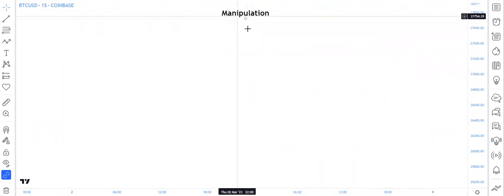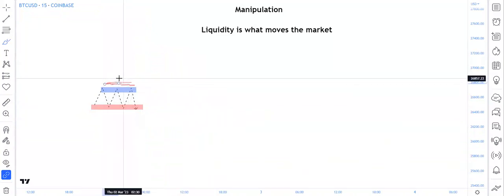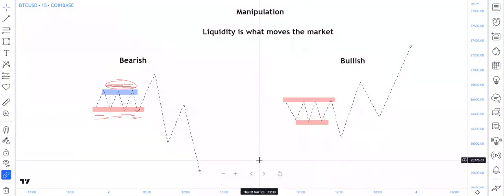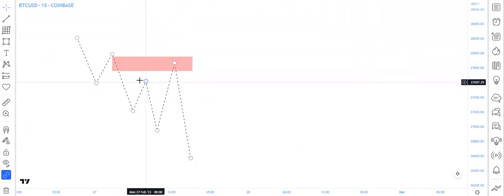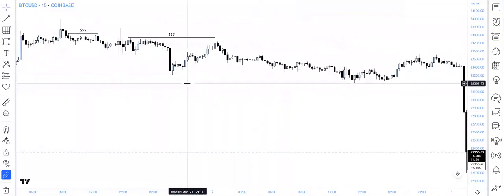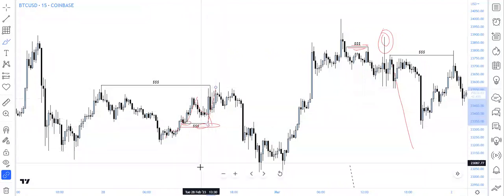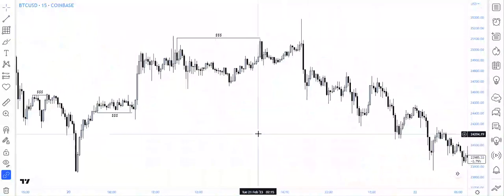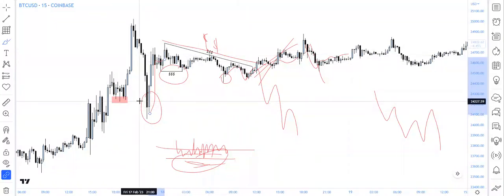How to SPOT MANIPULATIONS in the market [CRYPTO TRADING AND INVESTING]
In this video, we'll show you how to spot manipulation in the crypto market. Market manipulation can take many forms, including spoofing, wash trading, and pump-and-dump schemes. By learning to recognize these tactics, you can protect yourself and make better investment decisions. Join us as we break down the signs of market manipulation and give you the tools you need to stay ahead of the game.

What is Crypto XL? And what can you learn from it?

🔸 A division of the main company Forex XL, based in Canary Islands

🔹 A team of investors, traders and expert with years of experience who are focused on evolving the education in the Blockchain and Crypto space

🔸 Over 830 students served and tons of testimonials and positive feedbacks

🔹 You can learn how to leverage the crypto market and optimize your capital by gaining access to our master traders, and our classes.

🔸 Creators of the “4 Weeks Crypto & DeFi Pilot’s Quest” - the brand new program that will finally guide you step by step in the Crypto and DeFi space avoiding wasted money and scams.